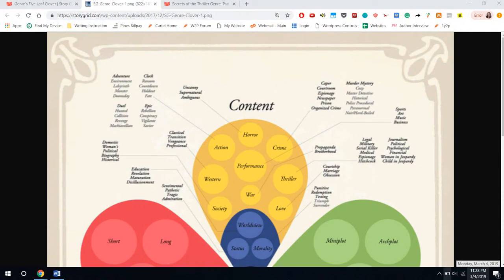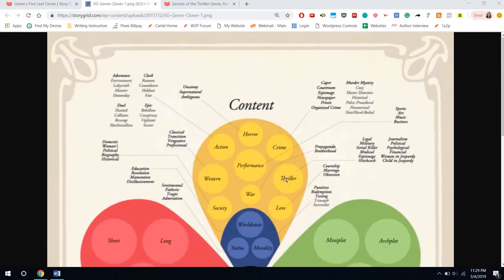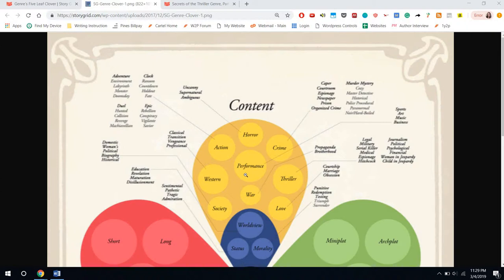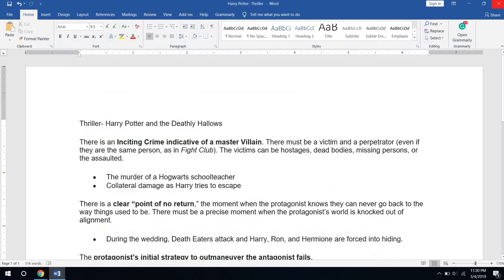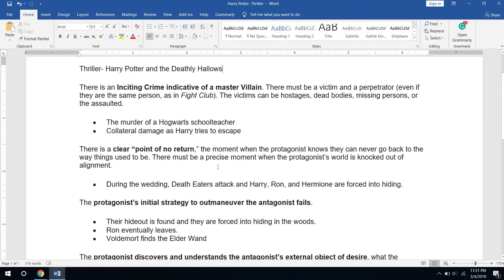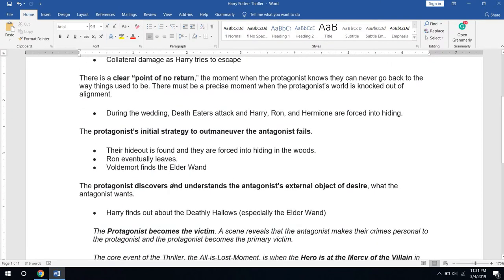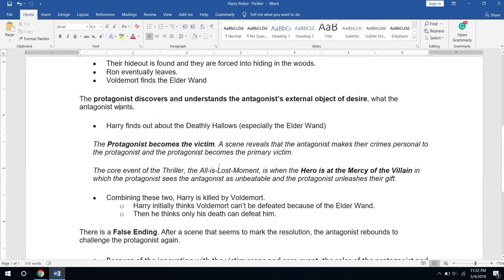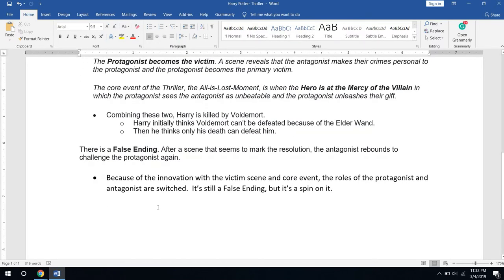Mapping Out Deathly Hallows Thriller Scenes